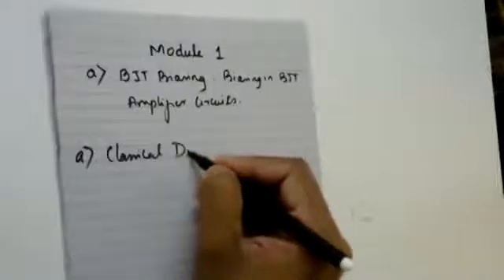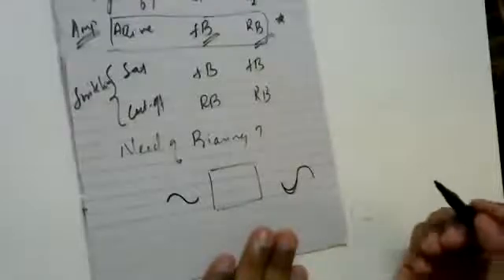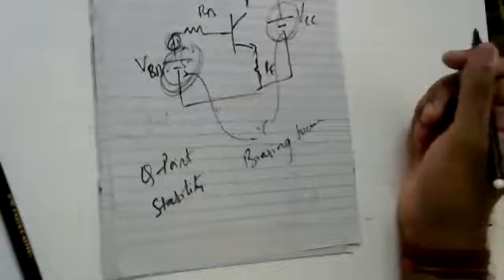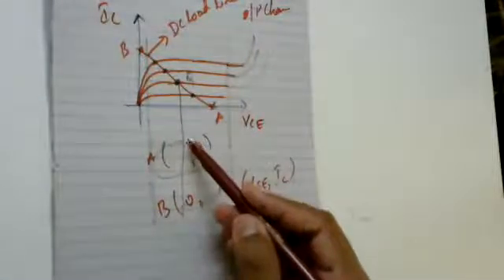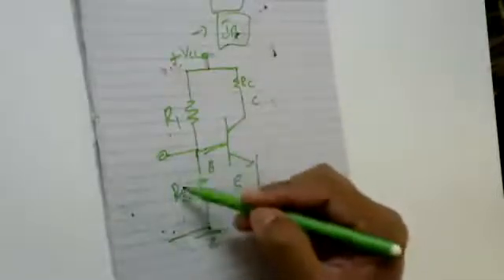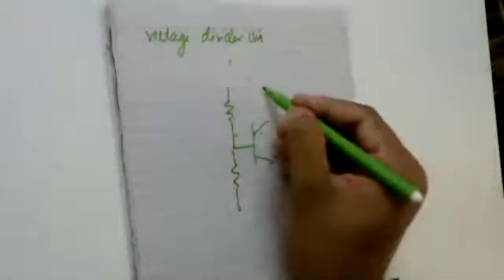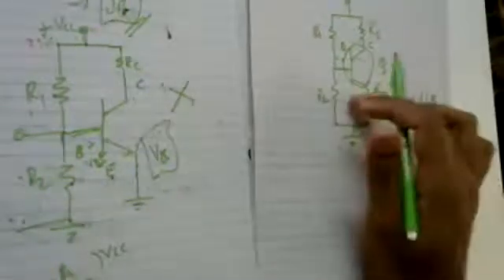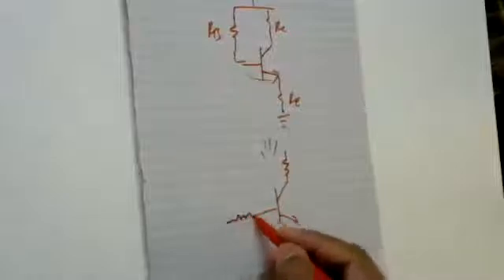The classical discreate biasing circuit 1